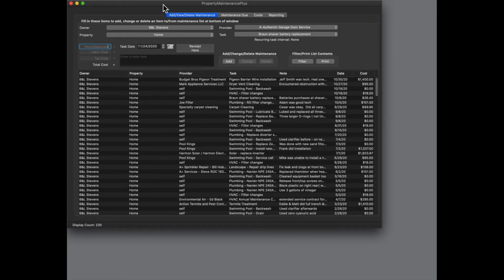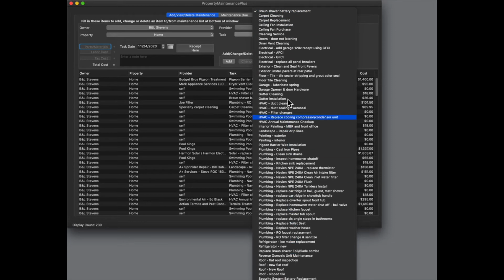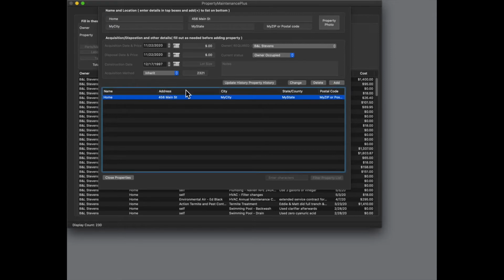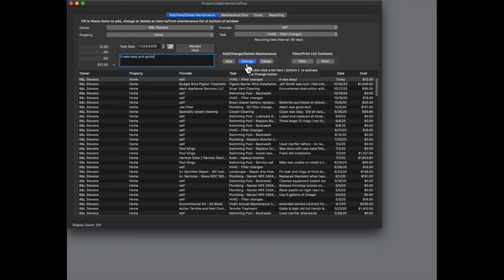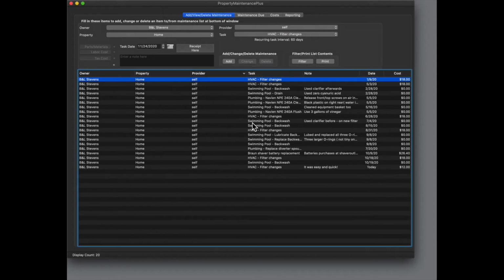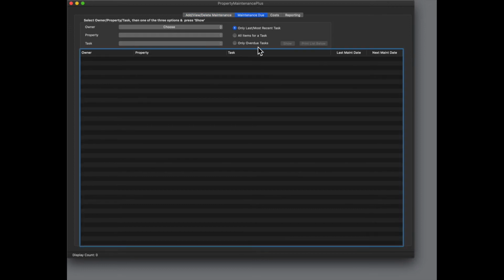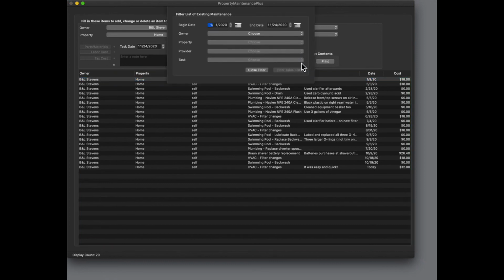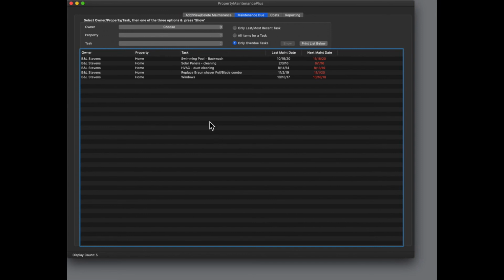Property Maintenance Plus Overview